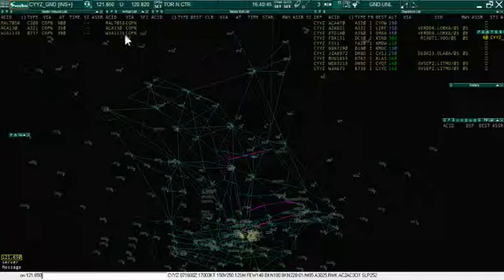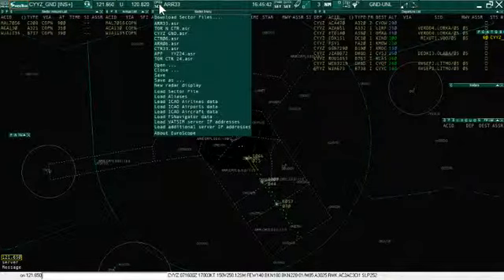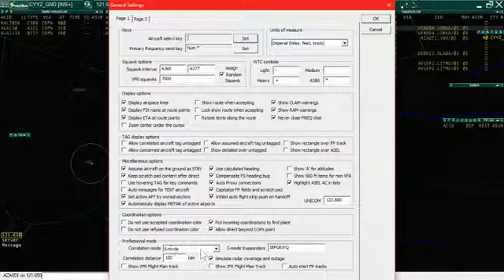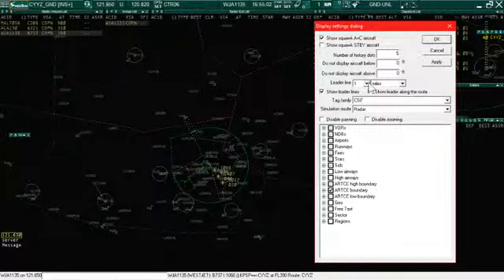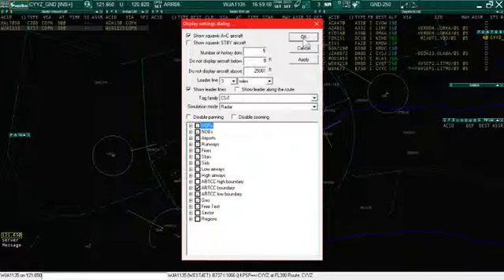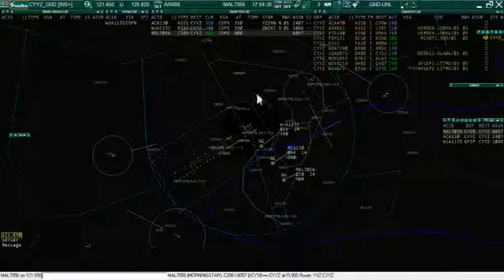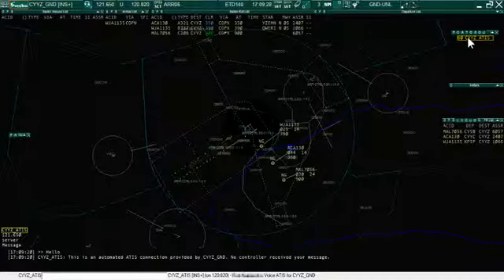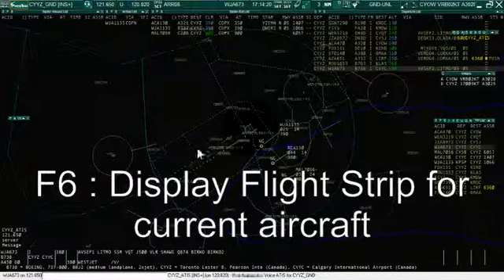VatCan CanScopeIntro 2